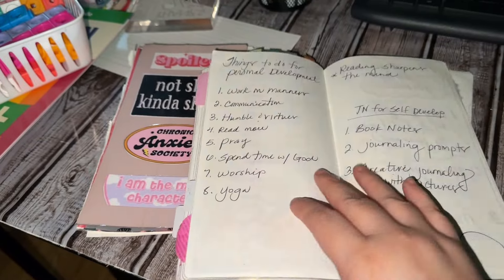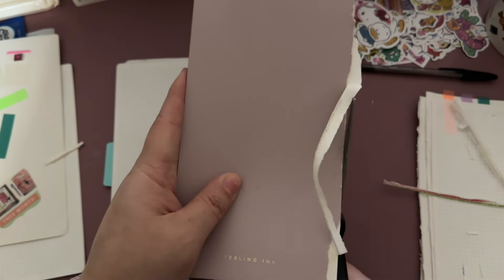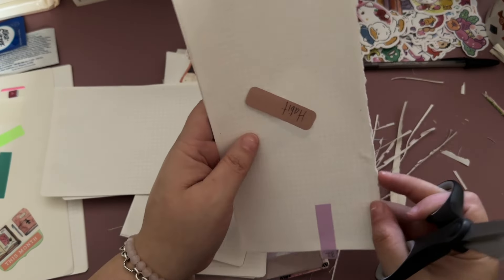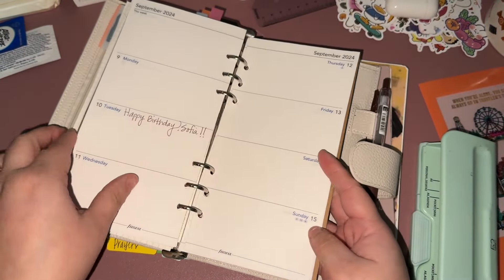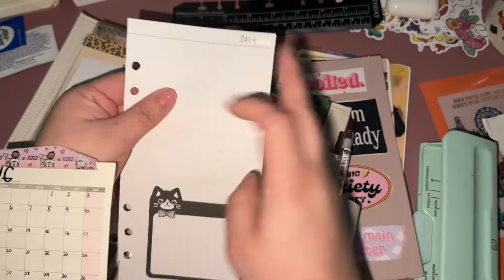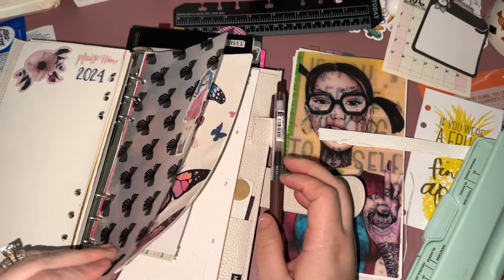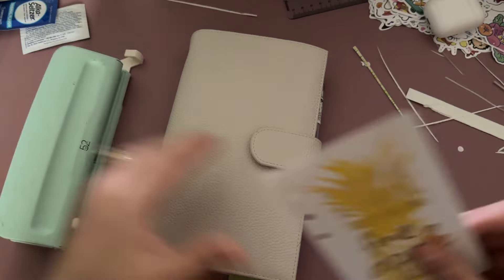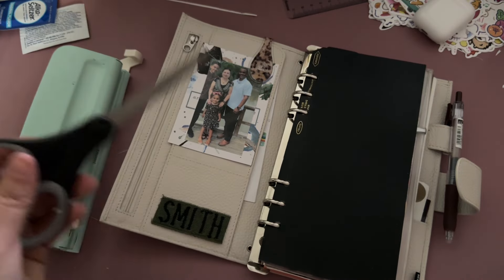Punching in Sterling Ink Notebook in Standard TN Rings